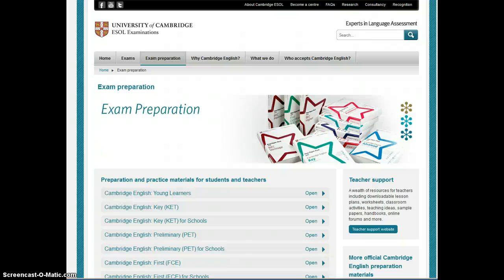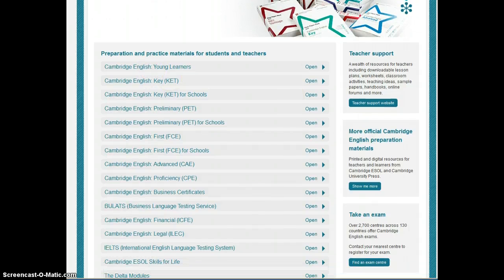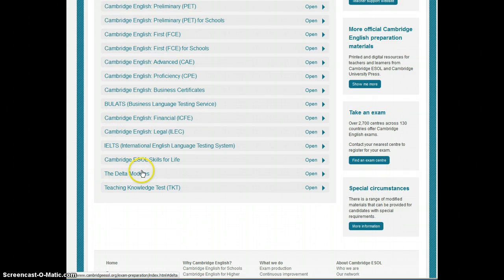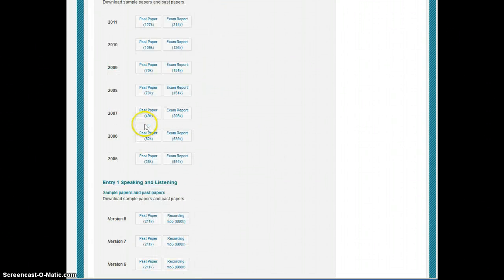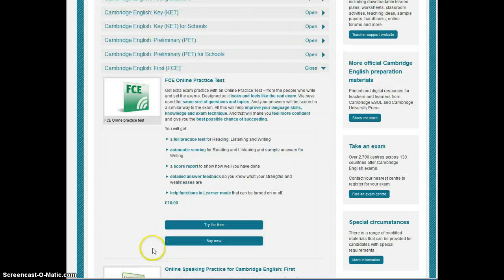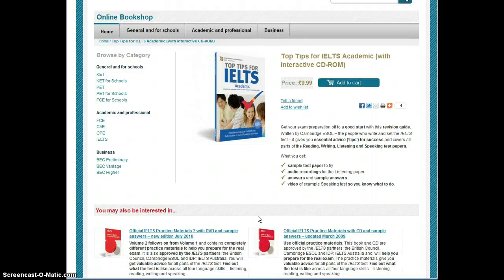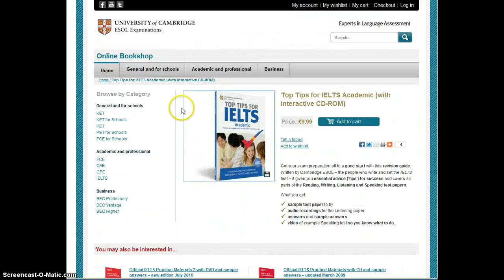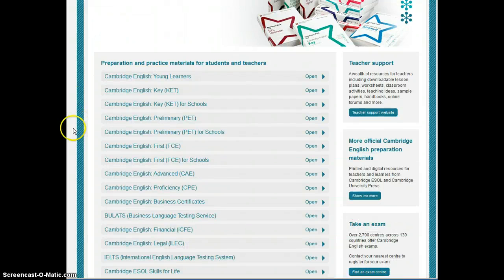H2LE - Cambridge Exam Preparation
You can access past examination papers and materials to help prepare for PET, FCE, CAE, CPE, BULATS, IELTS etc via this website. One of a series of videos for my English language learners